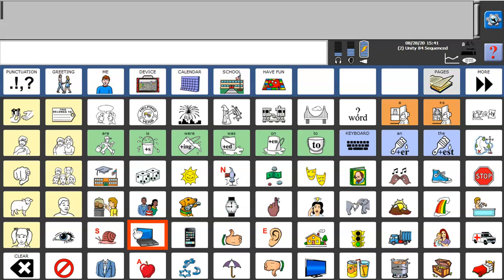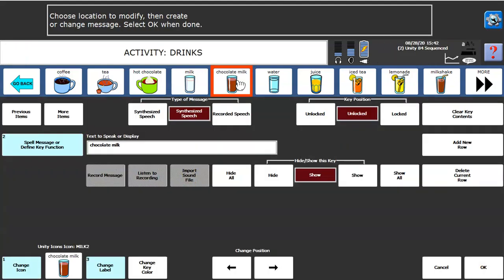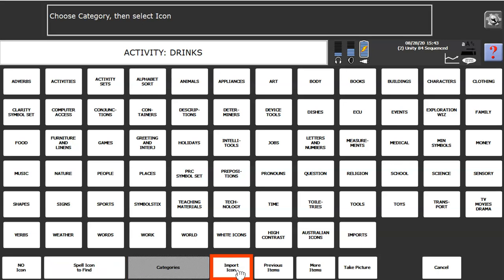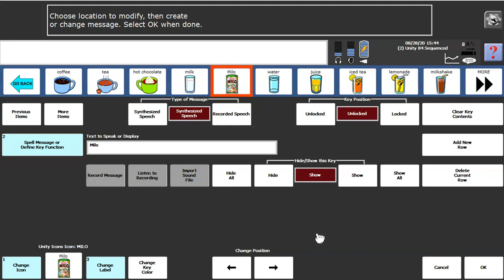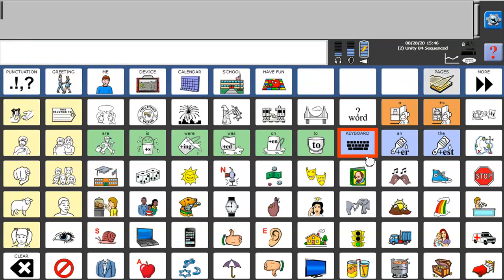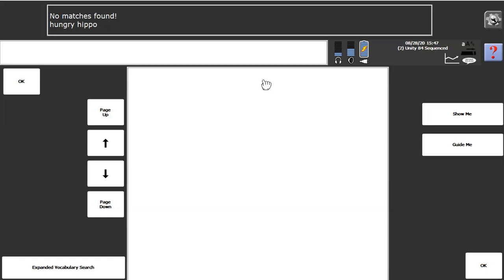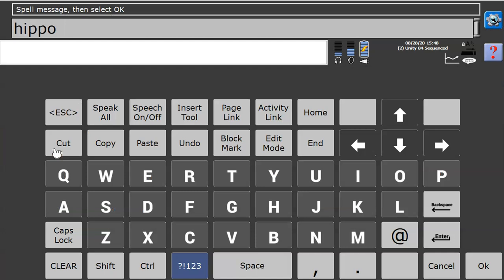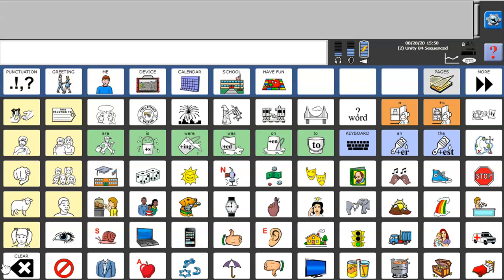Add or Edit a Button in Unity - Accent with NuVoice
Learn how to add or edit vocabulary in NuVoice. This is demonstrated in this video in a Unity vocabulary however the same process applies for other vocabulary options in NuVoice.